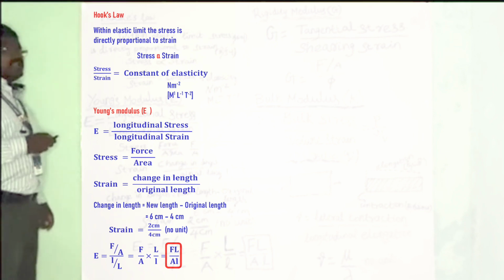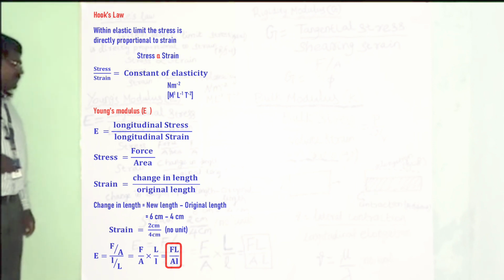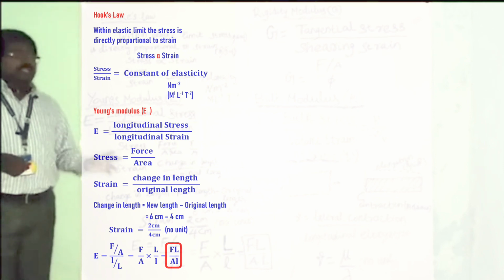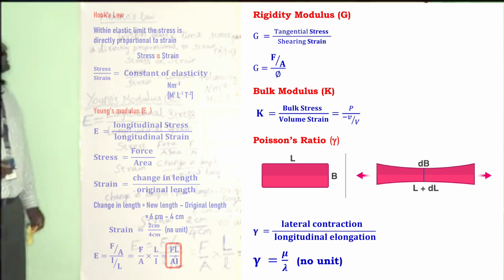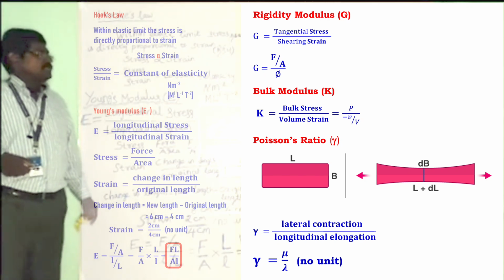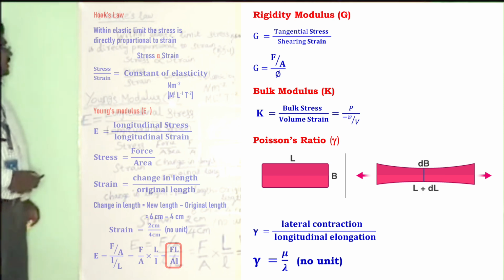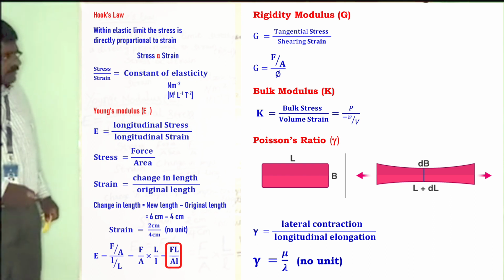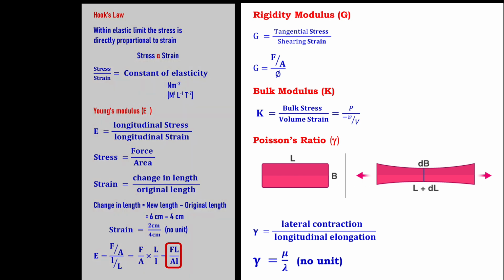johansamuel Department of Physics Bishop Heber college Trichy